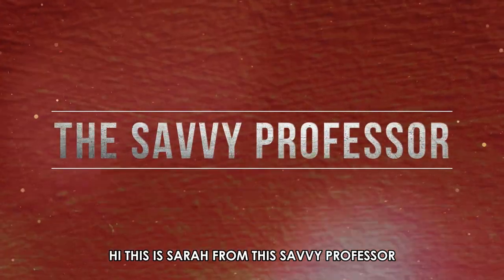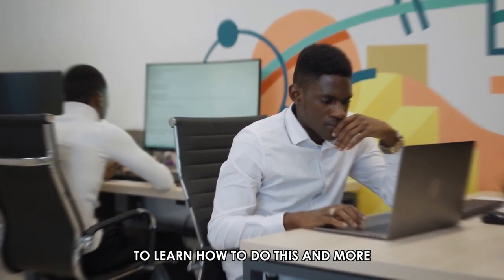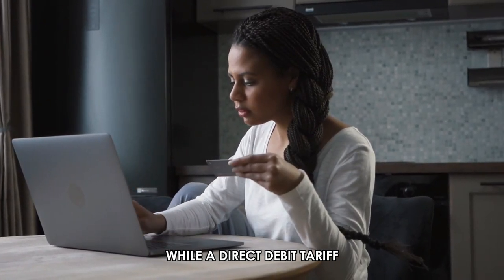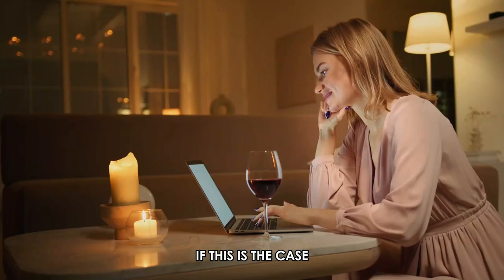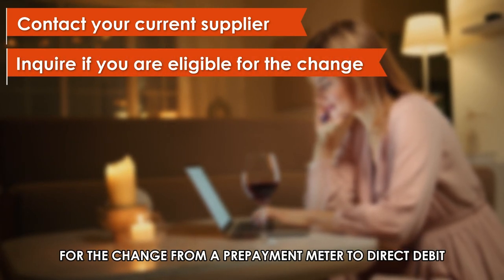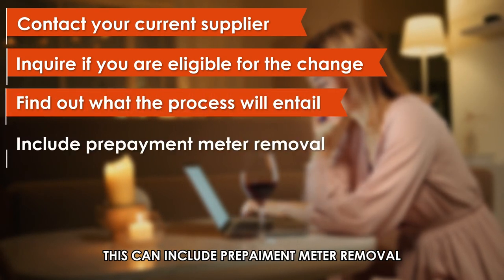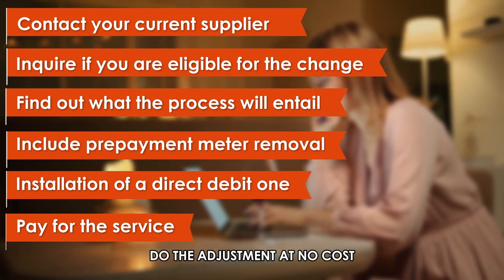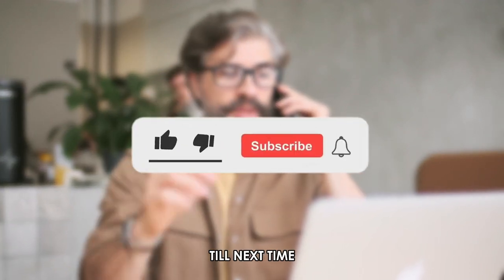How To Change From Prepayment Meter To Direct Debit (Switch From Prepayment Meter To Direct Debit)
How To Change From Prepayment Meter To Direct Debit (Switch From Prepayment Meter To Direct Debit). In this video tutorial I will show you how to change from Prepayment meet to Direct Debit.

A prepayment meter allows you to pay for utilities like gas and electricity before you use them, while a direct debit tariff keeps a record of your utility costs, which you pay for at the end of the month. Typically, prepayment meters are pricier than direct debit, so to save on cash, you may wish to switch over. If this is the case, here is what you can do:
1. Contact your current supplier using its provided customer service channels.
2. Inquire if you are eligible for the change from a prepayment meter to direct debit. To fit the most common suppliers' criteria, you must not have debts with them.
3. Find out what the process will entail. This can include prepayment meter removal and installation of a direct debit one.
4. Pay for the service. Some suppliers charge fees for meters and labor, while others, especially large suppliers, do the adjustment at no cost.